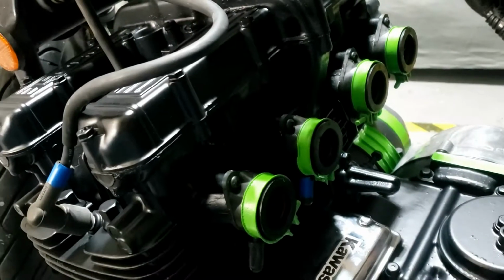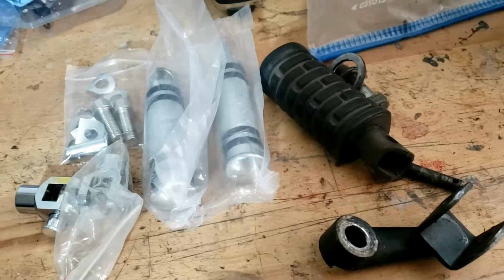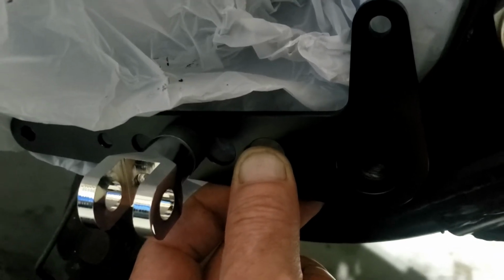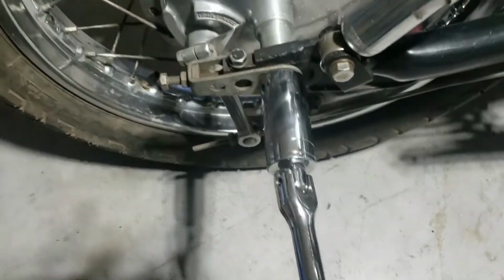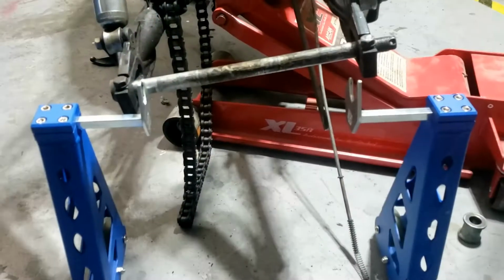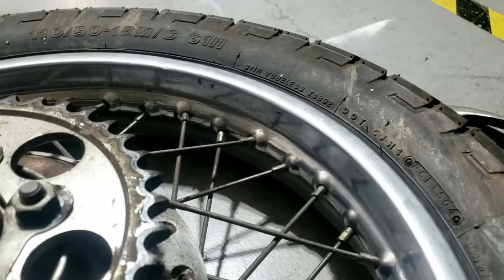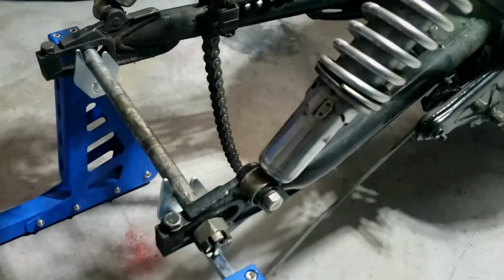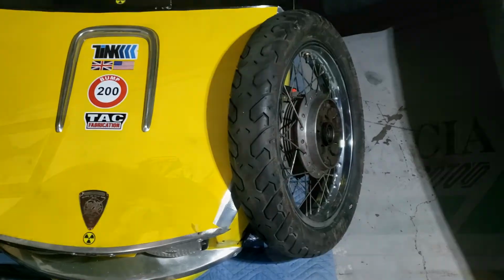Kawasaki KZ650 Rear End Rebuild | Bearings, Brakes & Sprocket!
KZ650 Rear Wheel Bearings & Brake Drum Restoration Kawasaki KZ650 | CafeRacer Custom Motorcycle

How to remove the rear wheel, wheel bearings on the Kawasaki KZ650B Cafe Racer build.

00:00 Rear End Rebuild on the Kawasaki KZ650 Cafe Racer
00:34 Carburetors
02:12 Rear Wheel Brake Drum Shoes
02:59 Foot Pegs
04:54 Painting Engine Frame
05:21 Removing Motorcycle Rear Wheel
09:56 Rear Sprocket
13:33 Painting Engine Frame

If you want to know how to remove the wheel bearings, check out the Yamaha R6 episode:

Painting the motorcycle frame and engine.

The Kawasaki KZ650 is a classic motorcycle model that was first introduced by Kawasaki in 1976. It was produced until 1983, and it was popular among riders who wanted a reliable, middleweight bike that could handle both urban and highway riding.

The 1977 Kawasaki KZ650 featured a 652cc four-cylinder engine that produced 64 horsepower at 8,500 rpm. The engine was air-cooled and featured double overhead camshafts (DOHC). The bike had a six-speed transmission and a chain final drive.

The KZ650 had a tubular steel frame and a telescopic fork front suspension. The rear suspension was a twin shock system. The bike had a front disc brake and a rear drum brake.

The KZ650 had a classic styling that was typical of Japanese bikes of the 1970s. It had a long, low profile and a low handlebar. The bike was available in a range of colors, including candy red, candy green, and candy blue.

Overall, the 1977 Kawasaki KZ650 was a popular bike that was well-regarded for its reliability and performance. It was a versatile bike that could handle a range of riding conditions, and it remains a sought-after classic today among motorcycle enthusiasts.